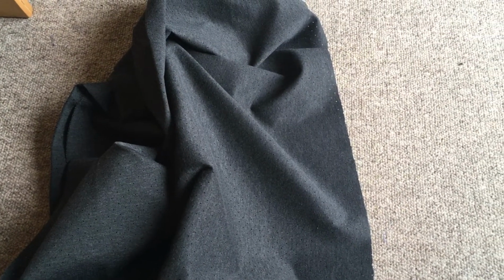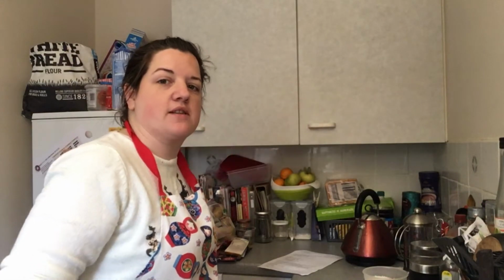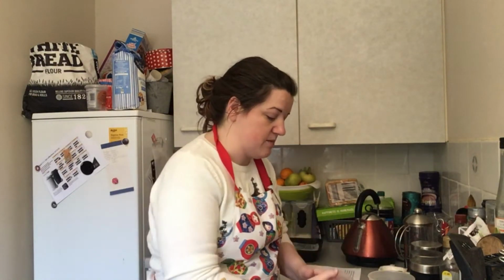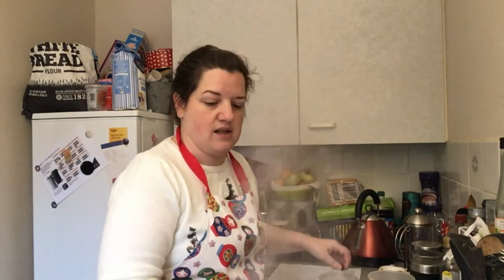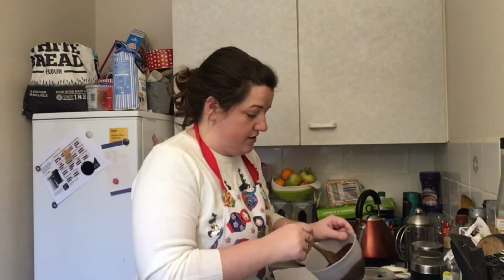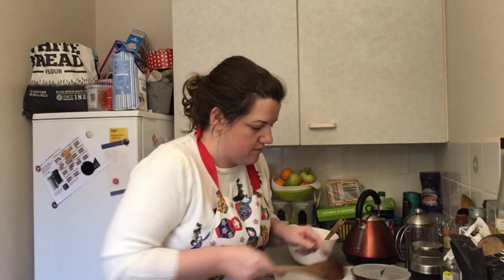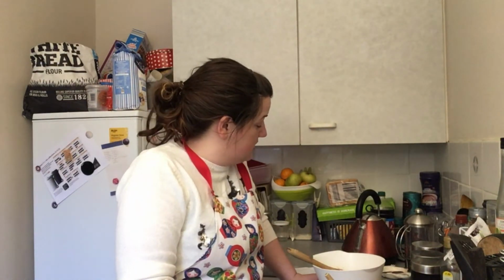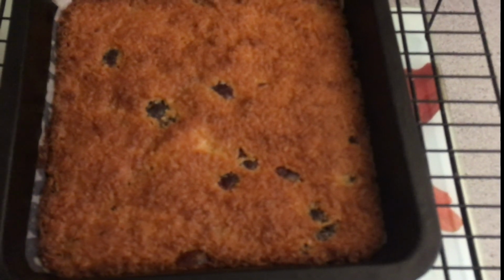Vlogmas 2020: Day 12 - 11th December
Back in the kitchen today, making Coconut Slice. The ingredients are:
5oz/142g chocolate
4oz/113g sugar
2oz/57g margarine OR butter
4oz/113g desiccated coconut
1 egg
2oz/57g glace cherries (chopped)
And the oven needs to be preheated to 180C/350F.